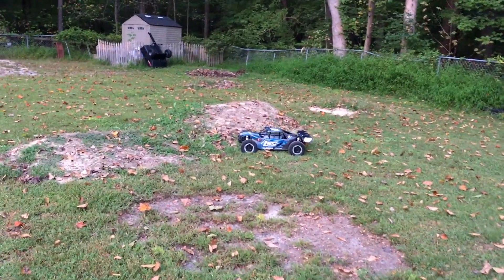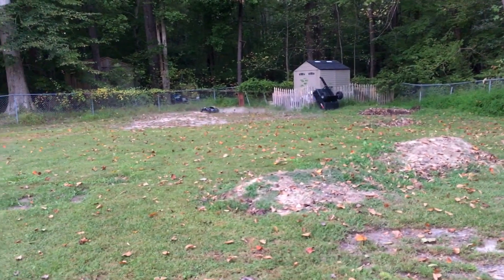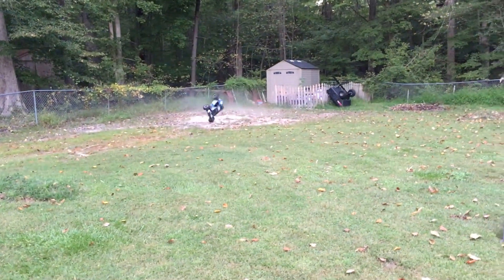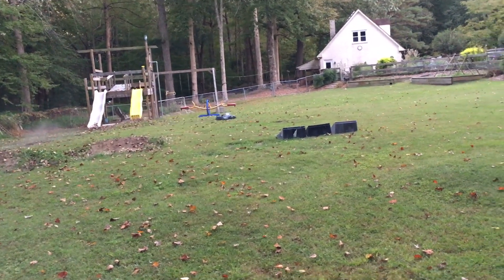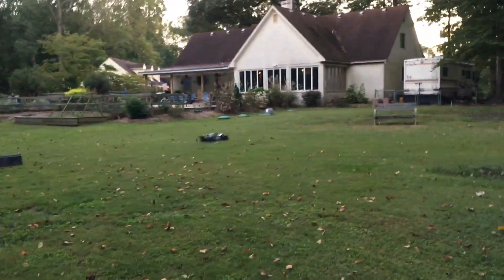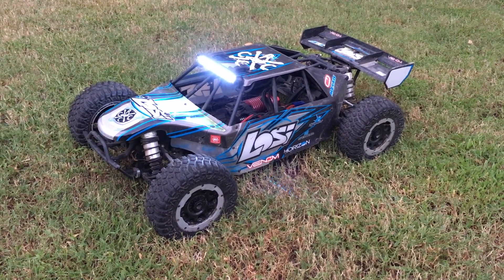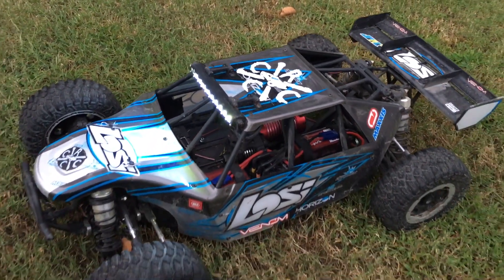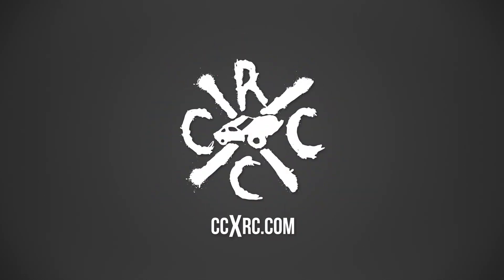Losi DBXL-E FUN Evening Bash on 8S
It's always fun to get the Losi Desert Buggy XL-E out for a fun run. Nothing crazy here - just plain enjoyment and mostly safe driving. This is one of my favorite RC cars now. It handles so well and takes a beating.